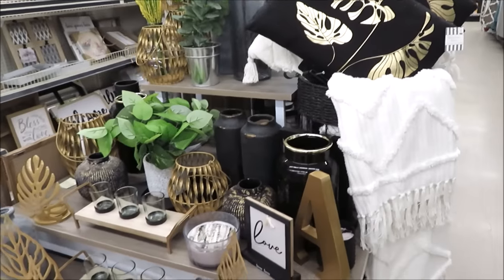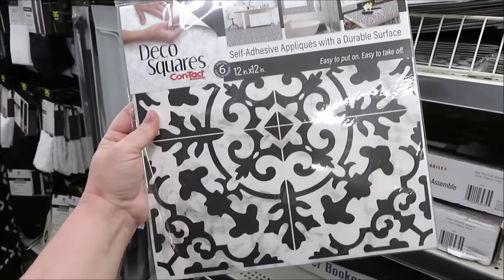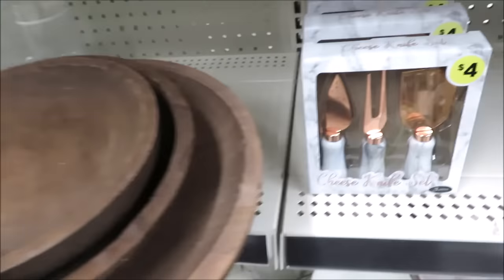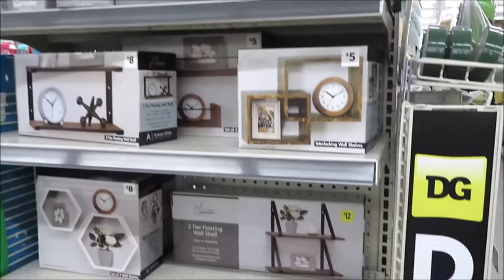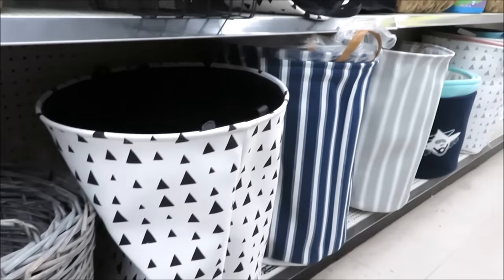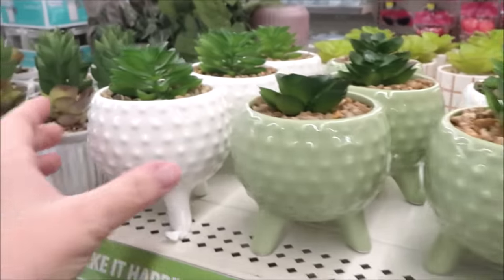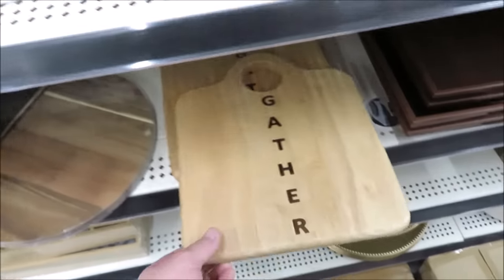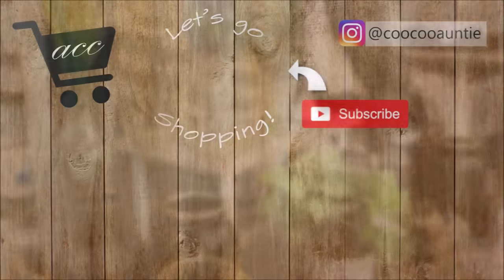NEW DOLLAR GENERAL HIGH END HOME DECOR DUPES 2022 | BETTER THAN TARGET DOLLAR SPOT!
DOLLAR GENERAL??? Today we are looking at all the HIGH END DECOR DUPES you can find that may just beat TARGET DOLLAR SPOT???